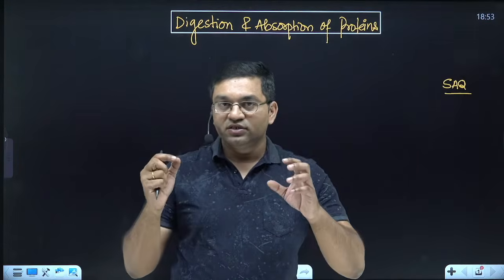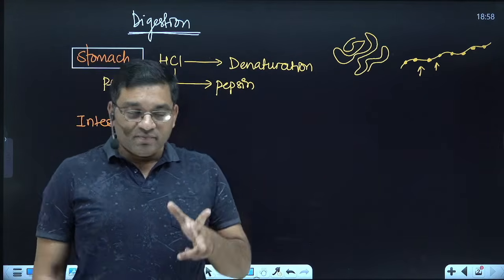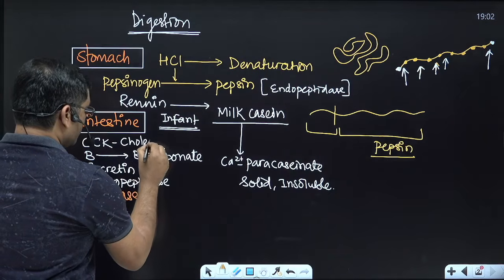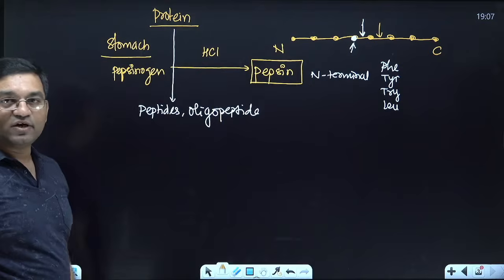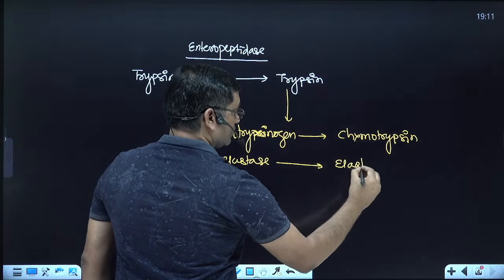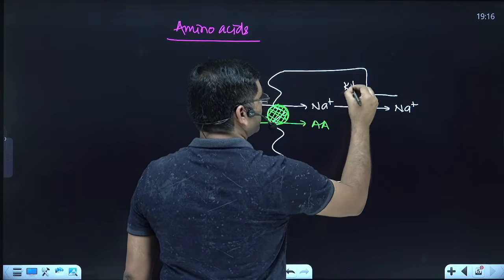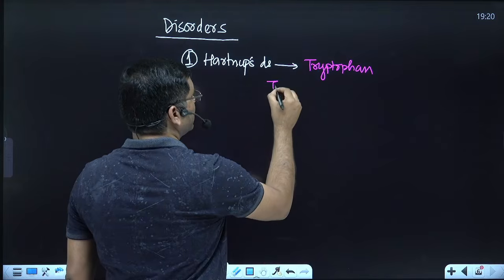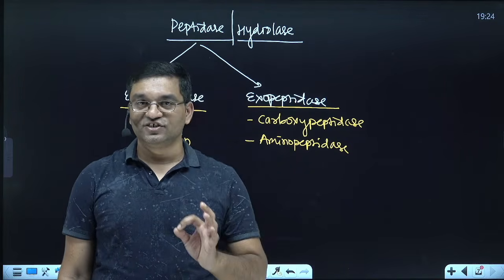Digestion and absorption of proteins and disorders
MBBS SAQ
Stomach- Pepsin
                  HCL
                  Rennin
Intestine- CCK, Secretin, Bicarbonate, Enteropeptidase
Pancreas- Trypsin
                   Chymotrypsin
                   Elastase
                   Carboxypeptidase
Aminopeptidase
Dipeptidase
Absorption- Na dependent symport
                      Na independent
                      Meister Cycle
Disorders
1. Hartnups ds
2. Cystinuria
3. Iminoglycinuria
4. Celiac ds
5. Pancratitis